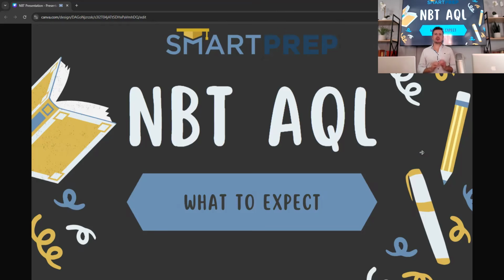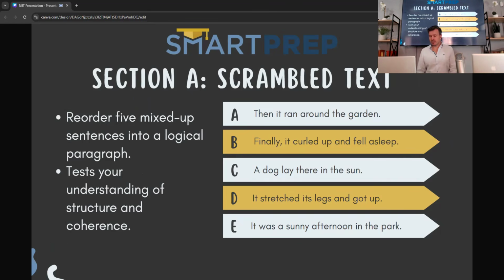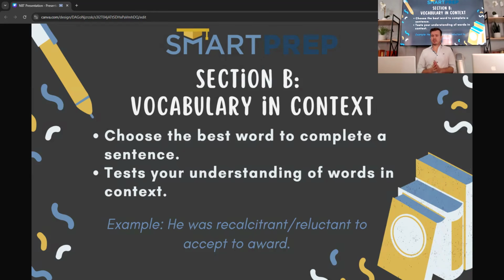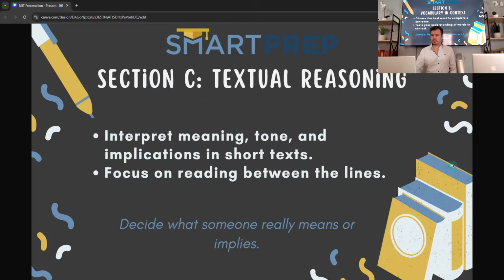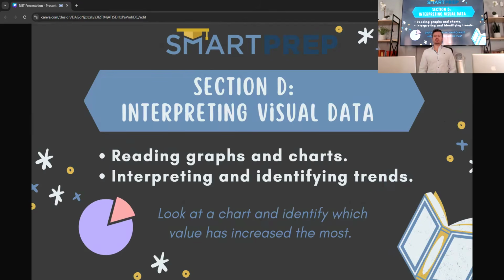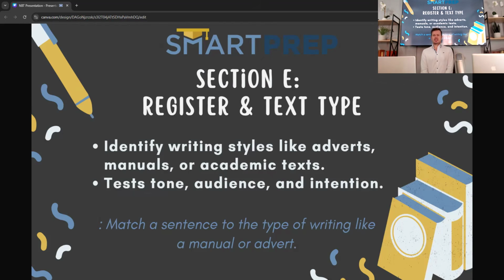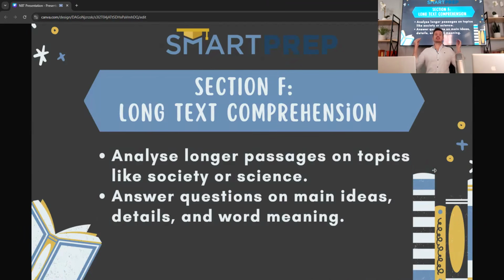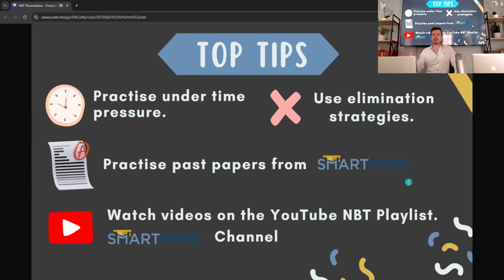Writing your NBT AQL Exam?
For all NBT past papers (including maths), questions and recordings